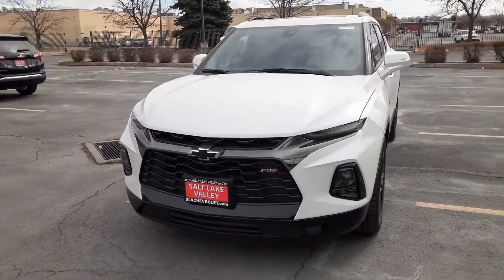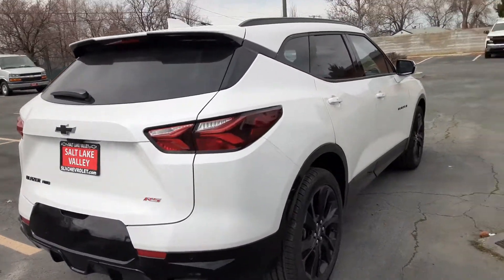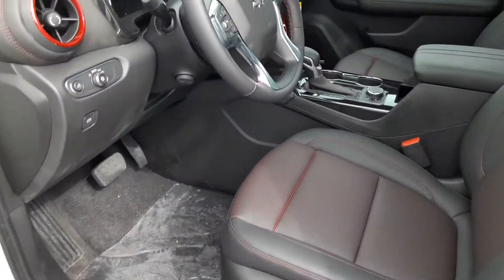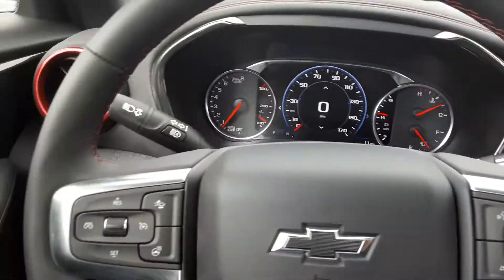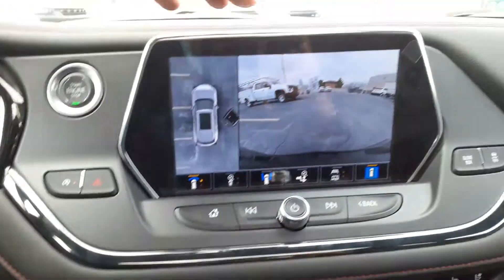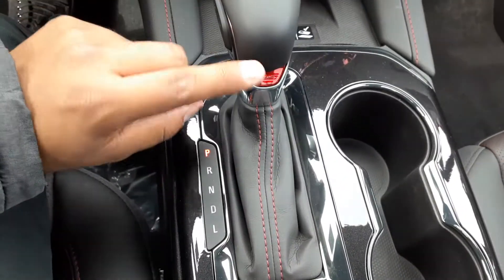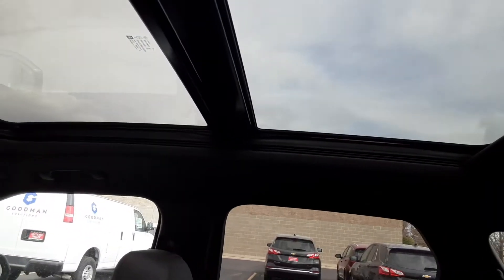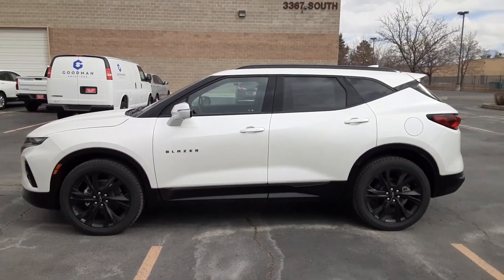2021 Blazer RS